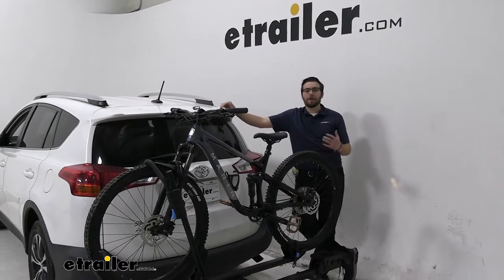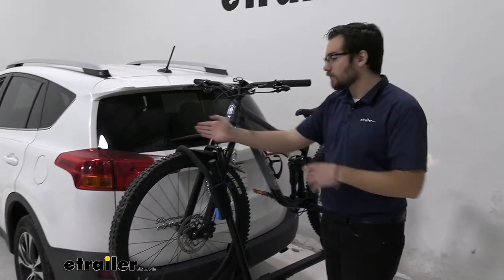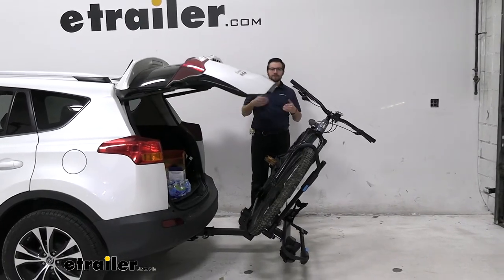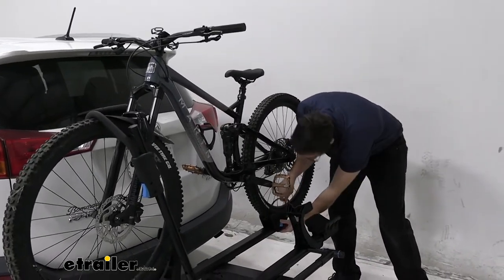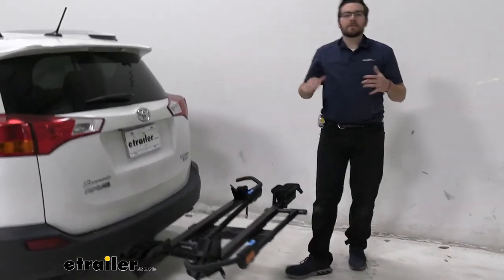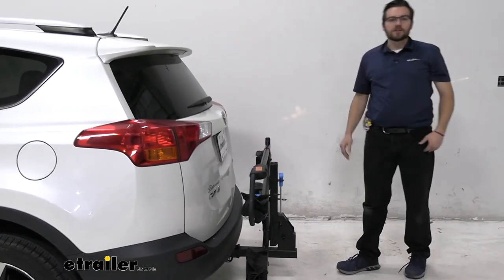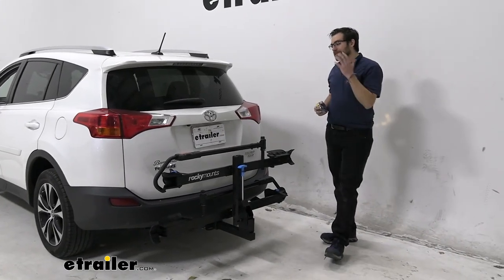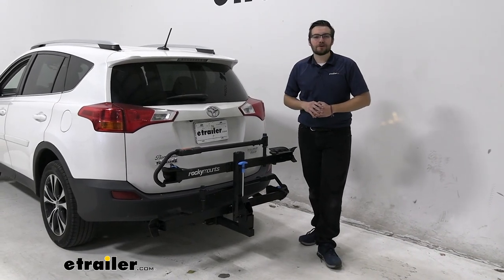etrailer | Fit Check: Testing RockyMounts MonoRail Bike Rack for 2 Bikes on a 2015 Toyota RAV4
Hey everybody. Welcome to etrailer.com. I'm Bobby. And today we're taking a look at the RockyMounts MonoRail 2 bike platform rack here on our 2015 Toyota RAV4. So this is gonna be an awesome way guys, if you're looking for a nice secure platform to go ahead clamp onto two or potentially three bikes later on. What's awesome about it We do have a front tire hold, so that makes it really nice and secure can allow us to carry our carbon frame bikes swimming bikes, step through bikes, kids bikes, with no problem, and still gonna be really nice for your big ol' mountain bikes as you're seeing here today.

So we do have a 48 inch wheel base with twenty-niners on here today. Letting you guys know, yes, you're gonna be okay to even carry these big standard guys are be coming down the pipeline soon, which is great. So love to see this rack working in really, really well. What's nice too. We do have those blue contact points.

I just like RockyMounts. They seem simplistic, yes. But they just do a great job going ahead and holding on to your bike and getting there and no time flat, which is great. So like I said we got the front tire hold here on our back cradle. We do have this oscillating cradle, which is really, really nice letting us account for our longer wheel bases.

Like you can see here in the back. But what I really like about it too, is that front cradle. It gives us a great little backer to make sure that, yes, even if we are hanging just a little bit here in the back, we're getting a really, really good secure hold on our front tire, which is great. Now, the one thing I'll say to it, we do have this front tire hold here. We have this fender.

Yes, you can go ahead and start cramping down on here but that can start damaging your aftermarket fenders. That's something to definitely kind of avoid. So if you guys are having those big fenders they might get in the way and they might prevent you from having a secure fit on that front tire. So can I leave that up to you guys. And however you guys wanna go ahead and clamp it on there but definitely is something to kind of watch that strip here in the front. Nothing too crazy going on, just goes ahead and actually secures that, which is great to see. Now you are getting a 60 pound capacity per bike for total of 120 capacity, which is excellent. Now, sorry, I can't really speak to the three bike platform. I don't actually think it lowers that capacity. Definitely recommend going ahead and checking out that product page to make sure I'm giving you guys the right info on that. But again, that can be a nice way of extending this to a three bike platform rack which is nice to go ahead and start out right. Maybe we wanna go ahead and take another rider with us. We can swap that extension in and go ahead and do that, which is really, really cool. So I'm just gonna go ahead and show us also that we can actually tilt this away from our vehicle to do that. I just have a little pull pen here. I just simply need to pull it. That's gonna let me rotate that down. Now it actually tilts quite far there. You guys can see getting really, really low but that is also because we are here on our Toyota RAV4. Our hitch is already sitting a little low. Love to see that we don't have contact though even on the RAV4 here today. And I'm gonna kinda watch this as I open it not the happiest where this pedal might be. Yeah, we're doing okay. It always gives you that kind of moment of hesitation there, right And our handlebars, even with them being really long, we had clearance there. That's excellent. Now I can get those bike helmet, coolers, anything else I might need from the inside of here. Get it out, no time flat, which is great to see. So I'm gonna go ahead and close that down. When I walk this up, there's no pins or clips there I have to worry about, all I have to do. Walk it up. It's going to click itself in place. Pardon me. I'm gonna wait for that door to close and then I can just walk it right up. It's in a click in place We're good to go, which is excellent. So not gonna take me too much longer to get this bike off. Before we do though, let's go ahead and see how it's interacting here on the back of our RAV4. So from the back, looks like we're getting a little bit of interference there, right kind of at our taillight height. Now what's good about it though We do have really good distance here